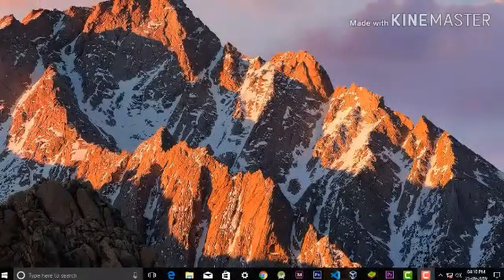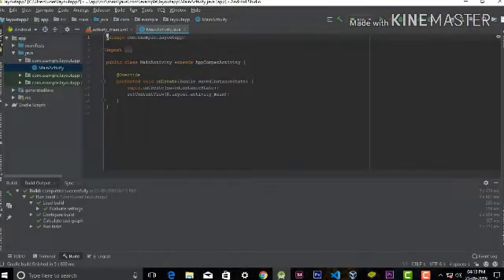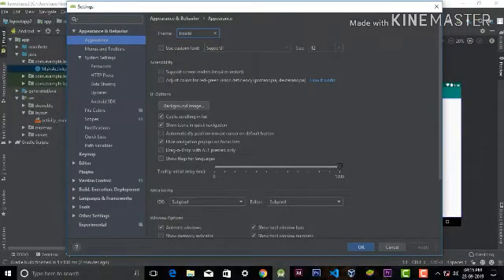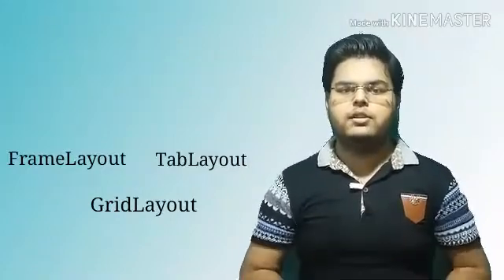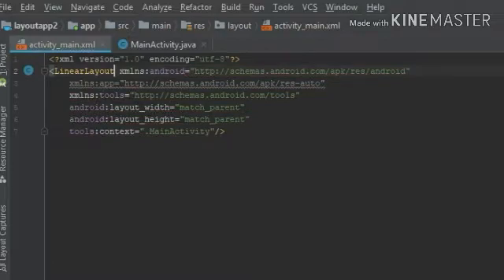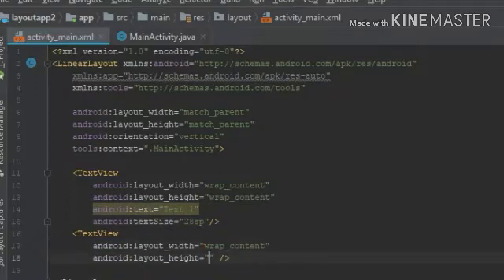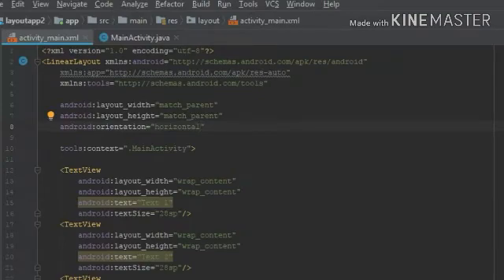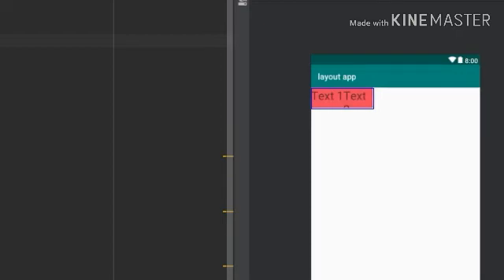Understanding the android layout positioning system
In this video we discussed about how the android layouts works and the first basic layout that is Linear layout and how it's work.Linear layout is a simple layout used in android for layout designing. In the Linear layout all the elements are displayed in linear fashion means all the childs/elements of a linear layout are displayed according to its orientation. The value for orientation property can be either horizontal or vertical. We also talk about basic of android studio, how you can move around in the software and do pretty much everything in android studio.So I request you to stay tuned for the more upcoming parts of this video where we talk about Relative layout and Constraint layout